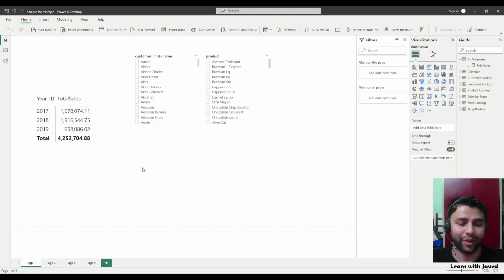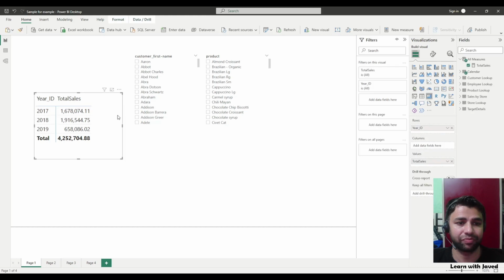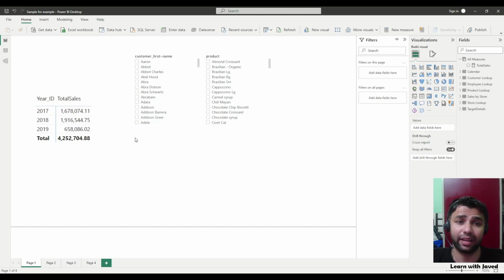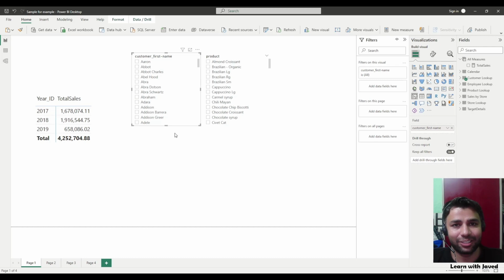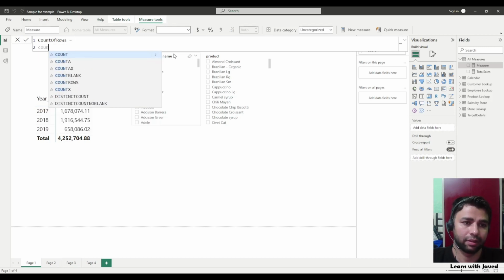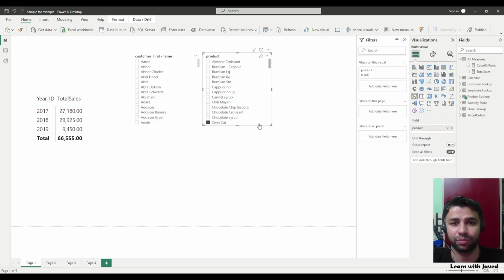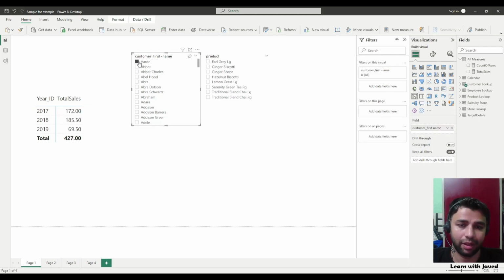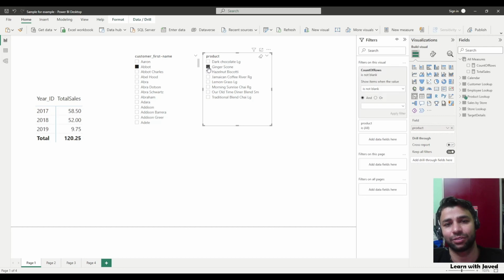Show Only Available Values in Slicer | Power BI Slicer Trick | Slicer without Blank values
This is the major challenge we all face while working with Slicer.